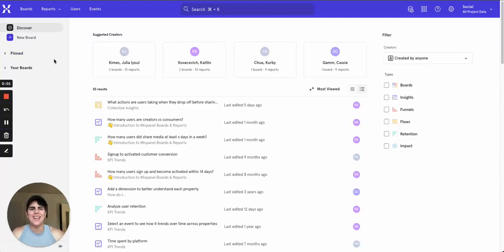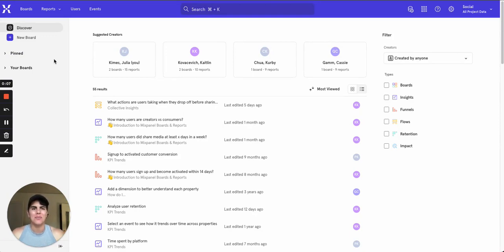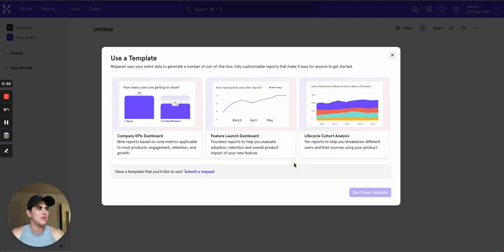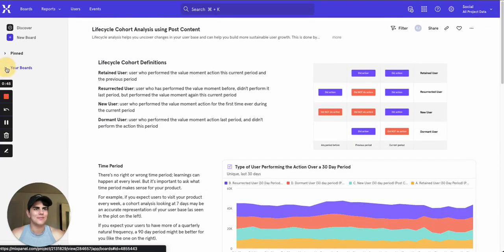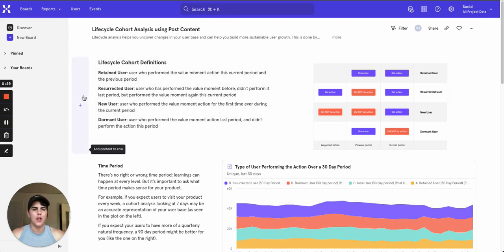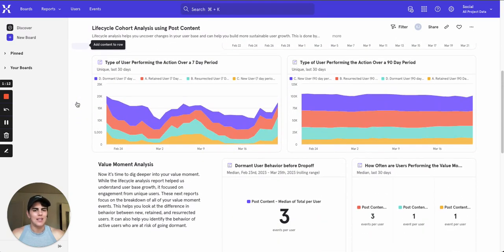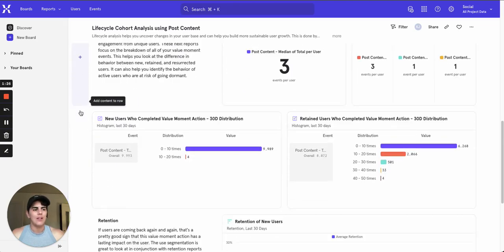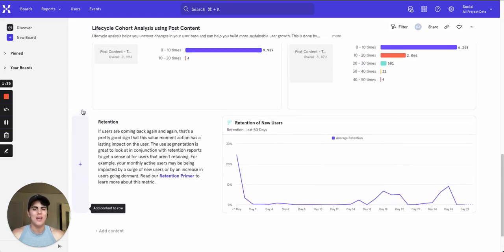Mixpanel's Lifecycle Cohort Analysis Template Walkthrough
How do you unlock growth?

Segment users into groups based on how they engage with your product, and how often. Once you do that, it's much easier to see who drops off, and where.

We give you everything you need with our Lifecycle Cohort Analysis template. Our Product Marketing Manager Julia Kimes shares all the details.

Mixpanel offers powerful, self-serve analytics to help you convert, engage, and retain more users. Spend less time searching for answers and more time building a better product. Mixpanel is self-serve analytics for teams of all sizes. Find the keys to growth hiding in your data.

Mixpanel offers the most generous startup program among all similar products. If you want to accelerate your startup’s growth, apply to Mixpanel for Startups and get $50,000 in free credits

Mixpanel has partnered with Twilio Segment to offer a bundled program for startups. Personalize every customer touchpoint when you combine Mixpanel and Twilio Segment. Join now and get $100,000 total in free credits